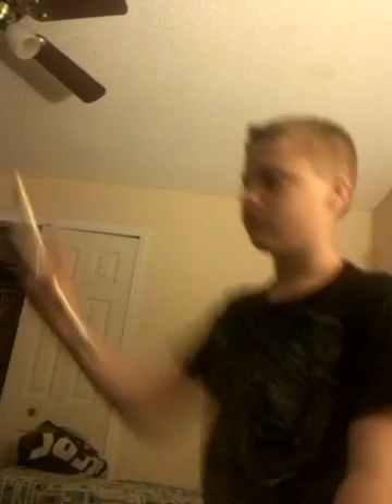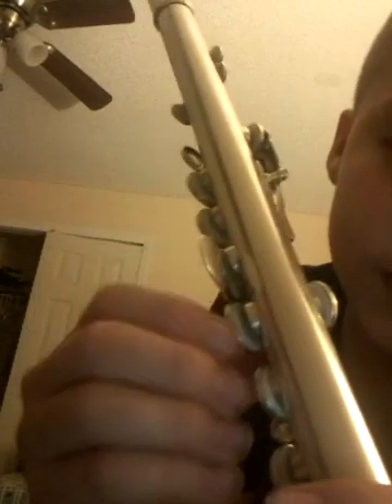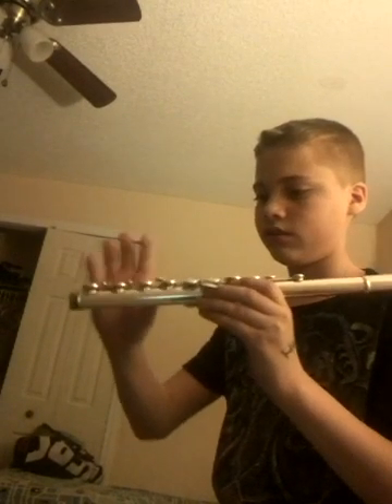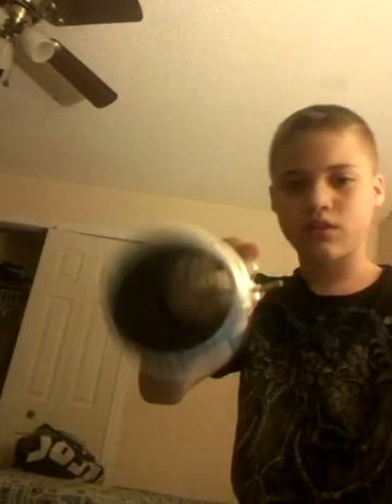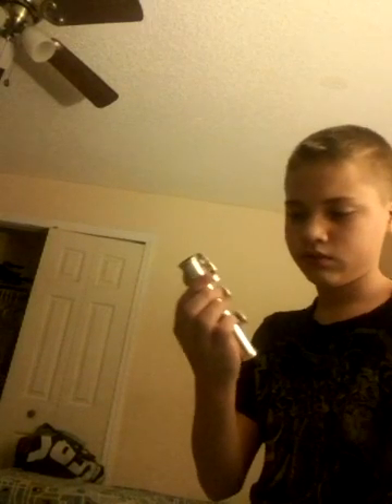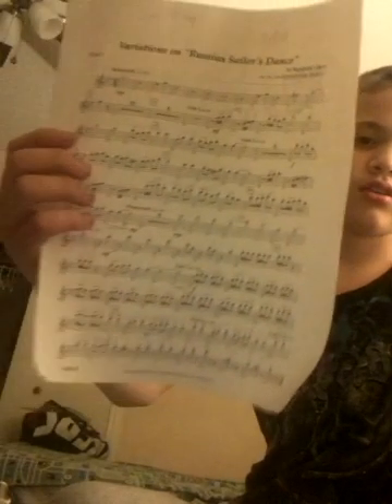Little practice (i left quick at the end) XD